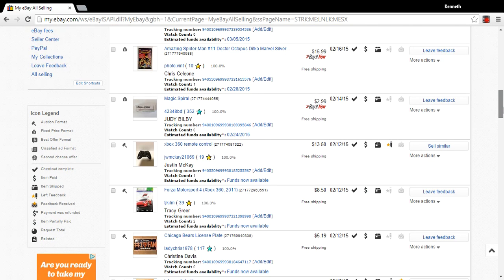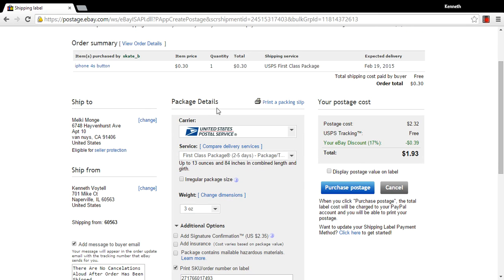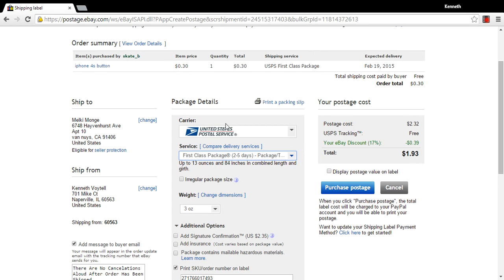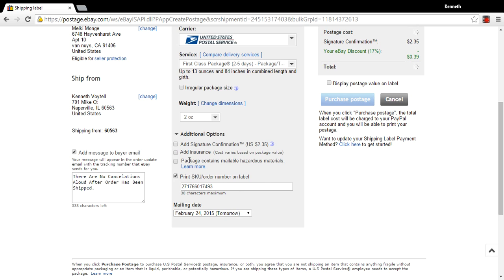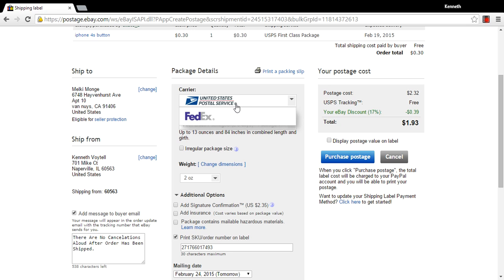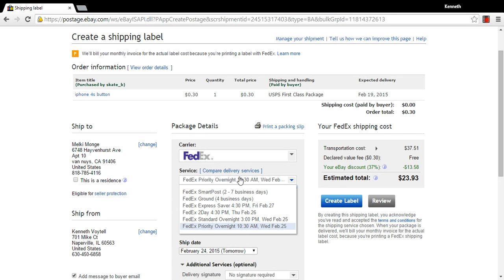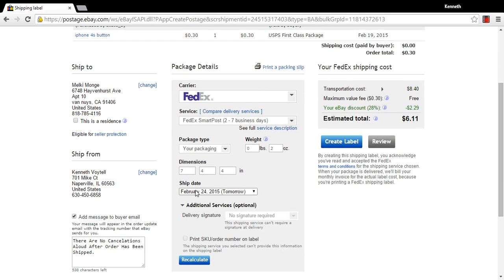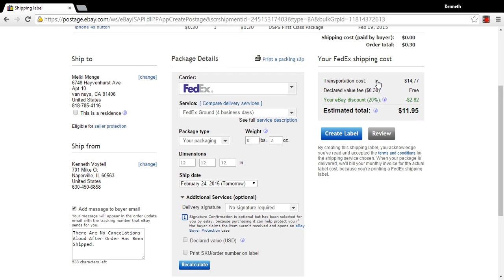How To Ship A E-Bay Item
This Video Teaches You How To Ship A USPS/ FedEx Items Using E-Bay Shipping Method.